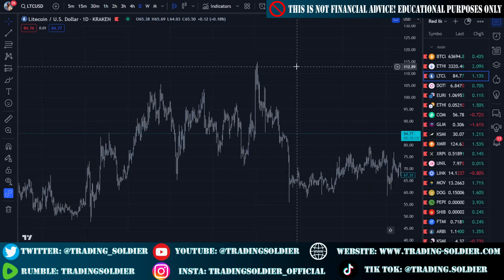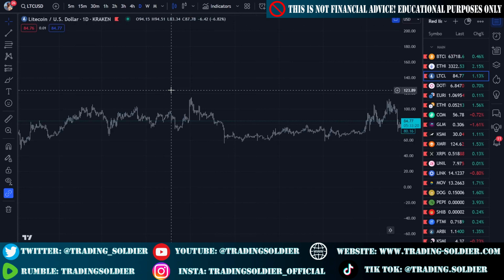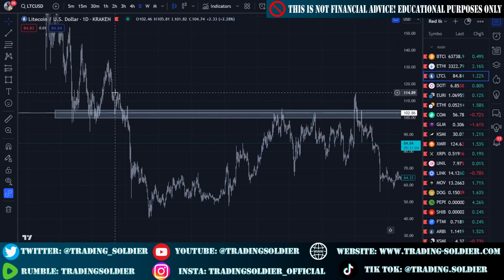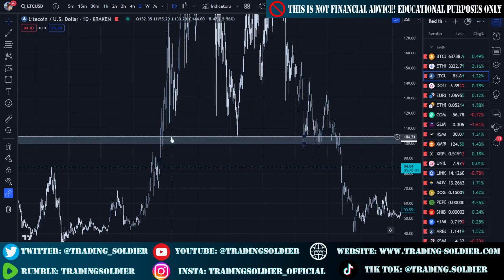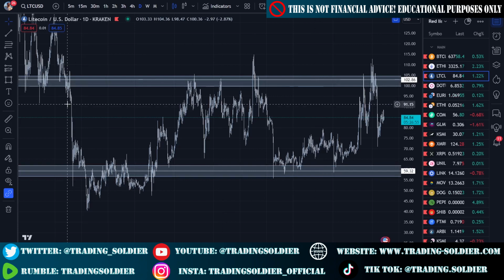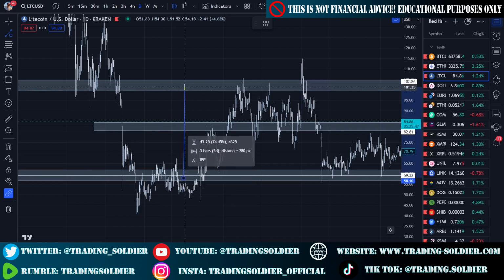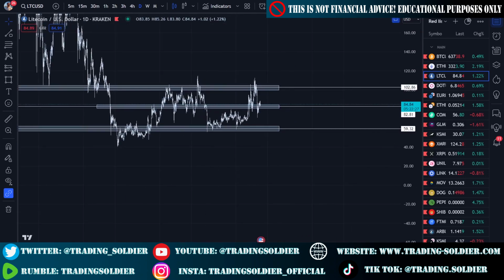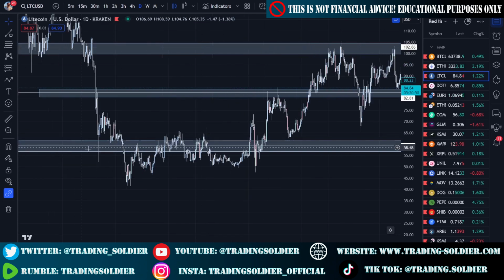Supply & Demand Crypto Trading Strategy Explained (Supply & Demand Concepts)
📊 Unlock the Secrets of Cryptocurrency Trading with Supply & Demand!
Are you looking to enhance your trading skills and gain a deeper understanding of how supply and demand affect cryptocurrency markets? Dive into our detailed exploration of supply and demand concepts tailored specifically for the volatile world of cryptocurrencies. This video is your ultimate guide to understanding market dynamics and how you can leverage them to make more informed trading decisions.

🔍 What You Will Learn:

    Fundamentals of Supply and Demand: Get a clear and concise breakdown of these basic economic principles in a way that directly applies to cryptocurrency trading.
    Real Market Examples: See how these theories play out in real-time with detailed analysis of past and present cryptocurrency markets.
    Advanced Trading Techniques: Enhance your trading strategy by incorporating supply and demand insights to predict market trends more accurately.

👨‍🏫 Expert Analysis and Easy-to-Follow Guide:
Whether you're a beginner or an experienced trader, this video offers valuable insights for everyone. Presented by seasoned trading professionals, we ensure complex concepts are simplified to enhance your learning experience. Equip yourself with the knowledge to understand market sentiment, identify potential buying and selling points, and refine your trading strategies.

🌍 Why Cryptocurrency Markets are Ideal for Supply & Demand Analysis:
Cryptocurrencies are known for their swift price movements and market depth, making them perfect examples to apply supply and demand strategies. By the end of this video, you'll have a robust framework to analyze and interpret market signals, helping you make quicker and more accurate trading decisions.

📈 Stay Ahead of the Curve in Trading:
Don’t miss out on mastering these concepts which can be the key to your success in the trading world. Watch our video to boost your confidence and skills in trading through a profound understanding of supply and demand dynamics in the cryptocurrency sphere.

💬 Engage with Our Community:
Have questions or want to discuss your thoughts on supply and demand in cryptocurrency trading? Join our growing community of proactive traders who are ready to share their experiences and insights.

Get notified about our newest releases that can help you stay on top of the market trends.